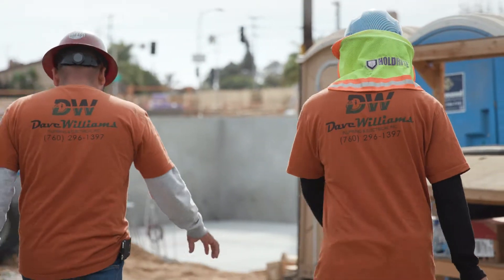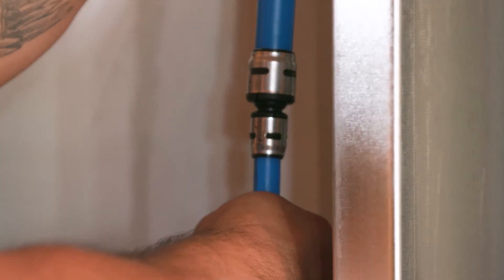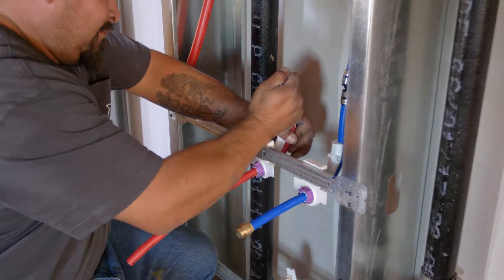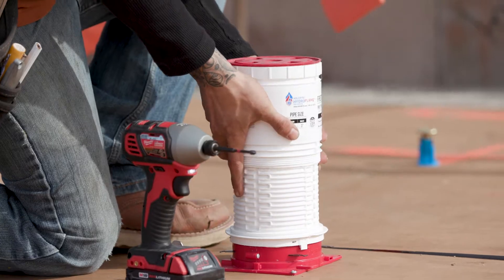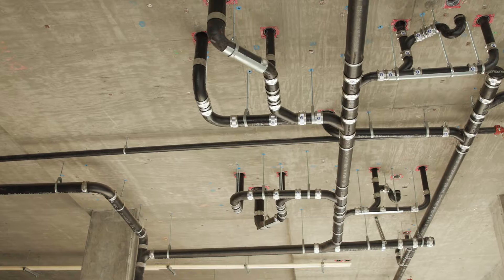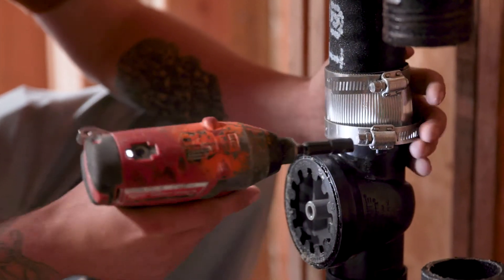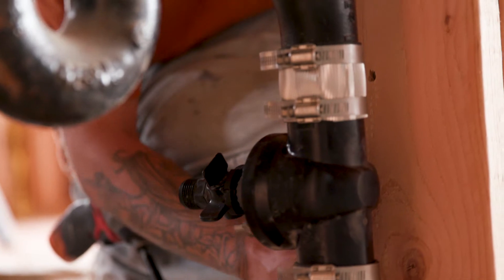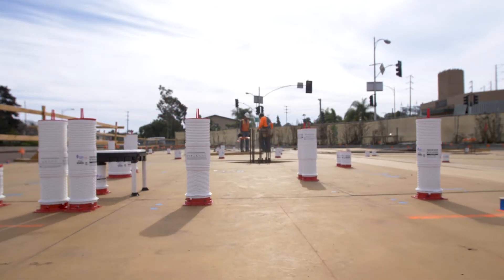Engineered Plumbing Solutions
HoldRite & SharkBite – A Perfect Match for Jobsite Efficiency for Dave Williams Plumbing & Electrical